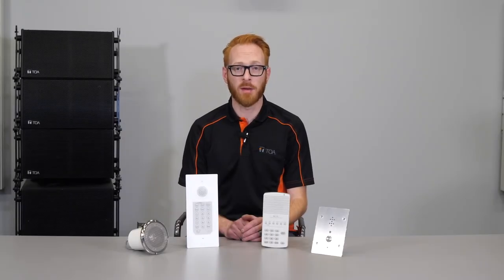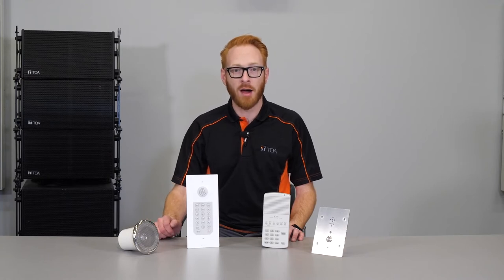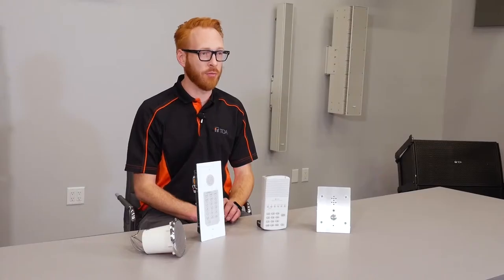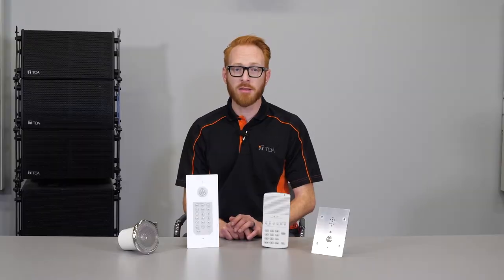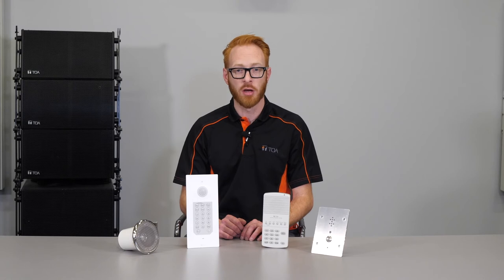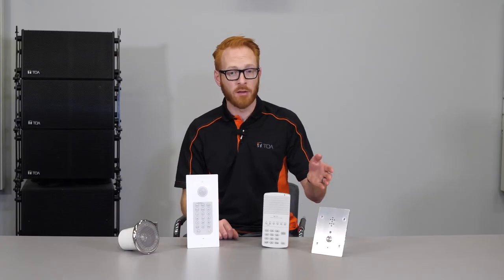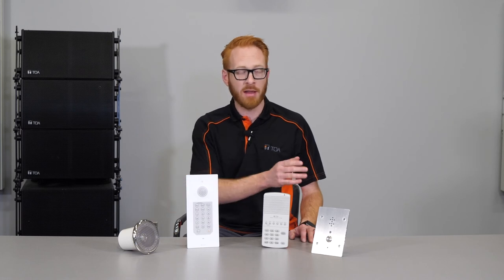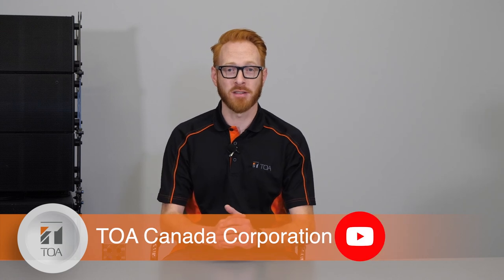Mic'd up with Mike - Specialized Door Stations for Health Facilities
TOA Canada prides itself on offering dedicated intercom equipment for health facilities. With the requirements for specialized door stations, our product line contains a few items specific for markets such as hospitals and medical building where no ordinary intercom system would serve. From hands-free stations to clean room speakers, let Mike take you through an overview of our effective health related equipment.